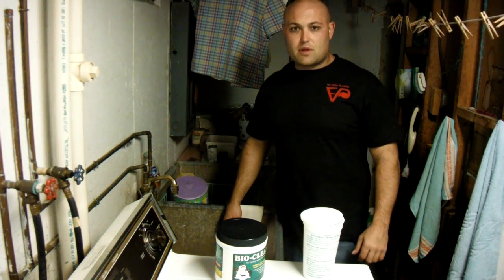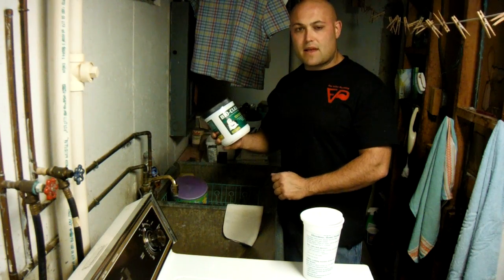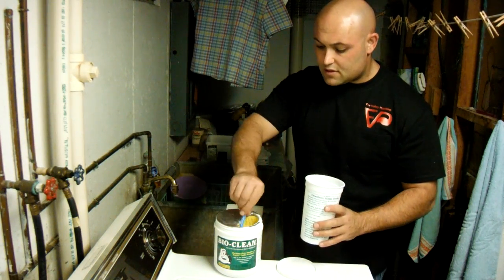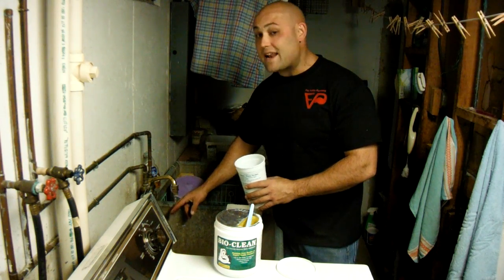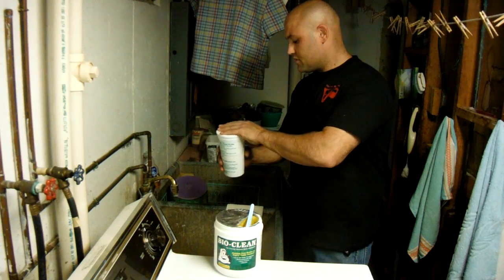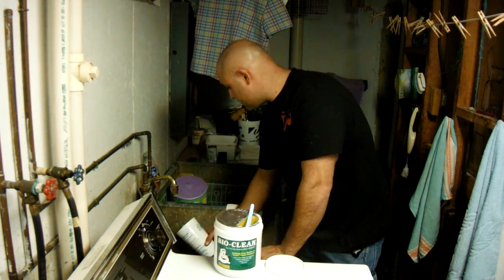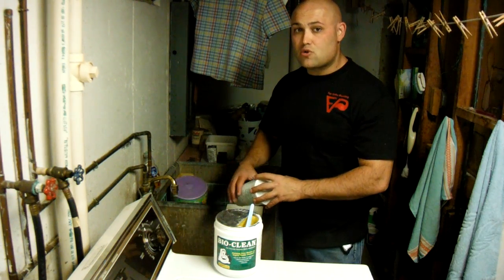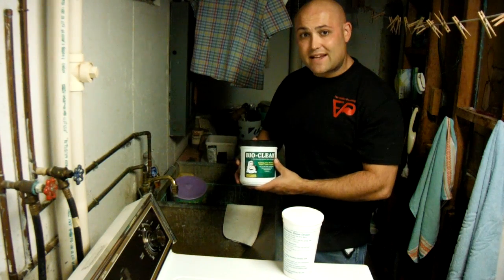Drain Cleaning - Schaumburg, il Plumber Matt - Reveals Powerful Blend of Bacteria and Enzymes!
Interested In Drain Cleaning? demonstrates in Schaumburg, Illinois how to use BIO-CLEAN.  Bio-Clean is... a extremely powerful blend of bacteria and enzymes. The bacteria are natural, not genetically-engineered. BIO-CLEAN changes the waste particles into water, carbon dioxide and mineral ash which run harmlessly out of your waste system. These elements are then available for plant life.

Within an hour after pouring the bacteria into the drain, the bacteria begin to eat their way into the waste that has accumulated on the sides and top of the drain pipe. This is their natural food. They digest the waste and spread throughout your system, cleaning it completely.. now for more on how you can get your hands on the revolutionary formula!